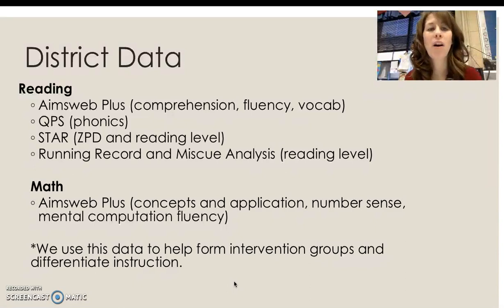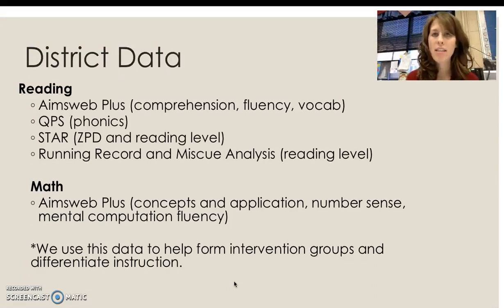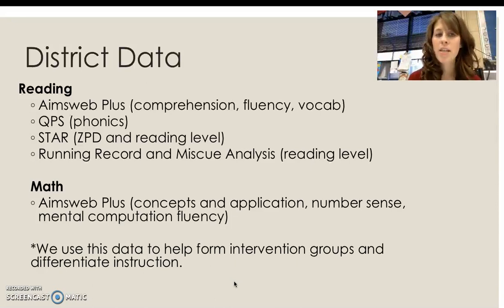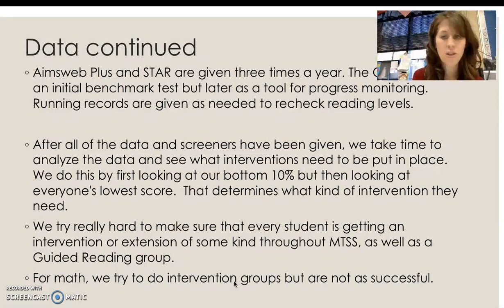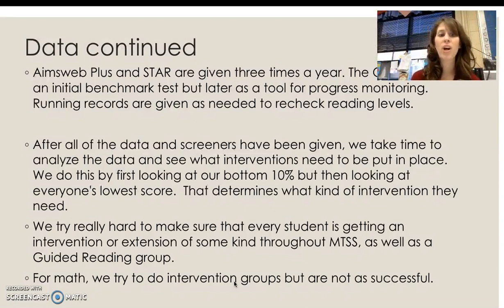AEP 858 Introduction Video